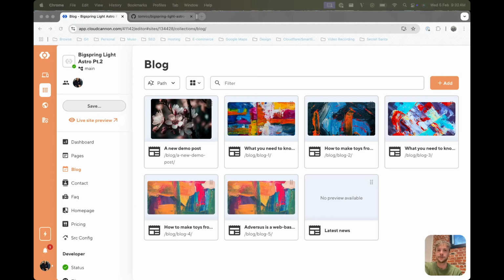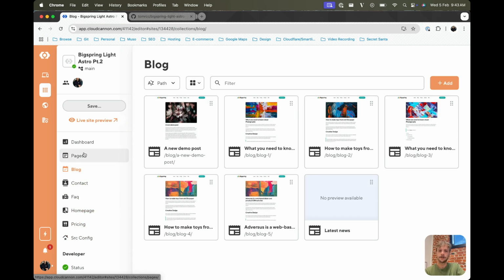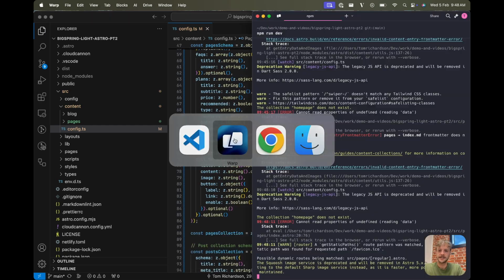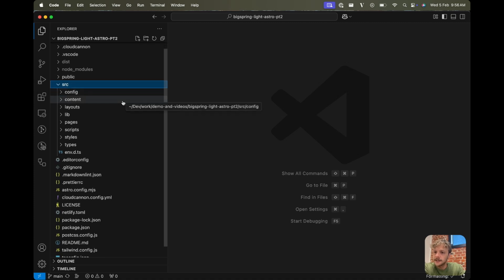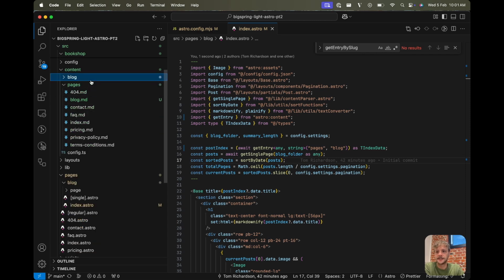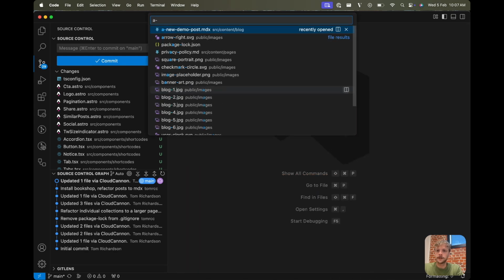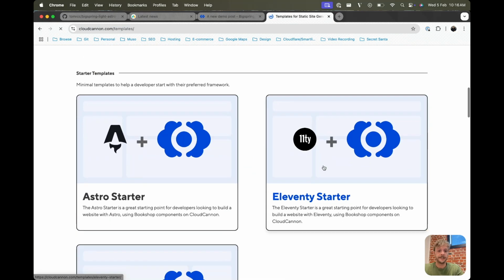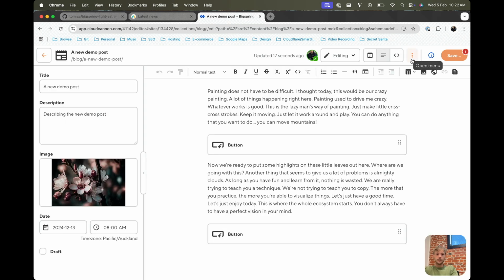How to make your Astro pages editable in CloudCannon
How to get started editing pages with Bookshop and Astro using CloudCannon, including creating Snippets to use in the Content Editor.